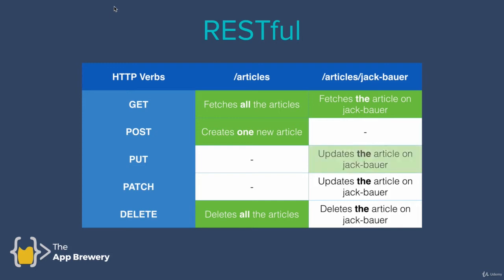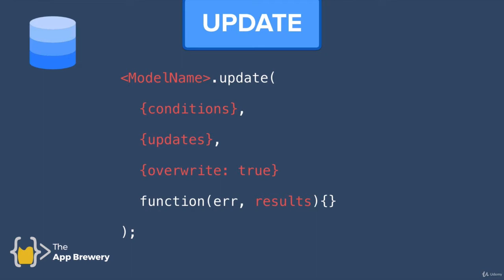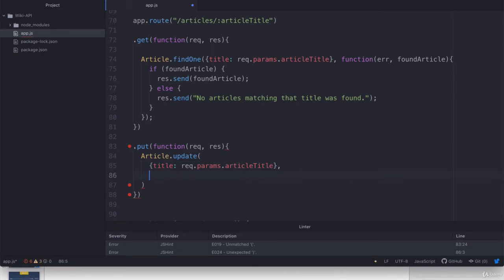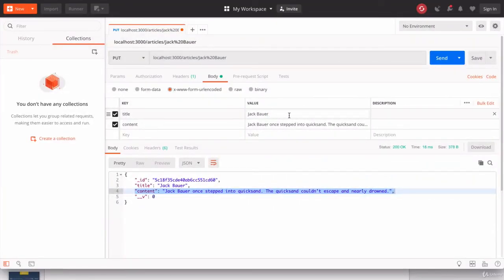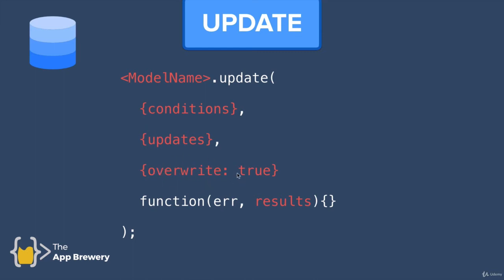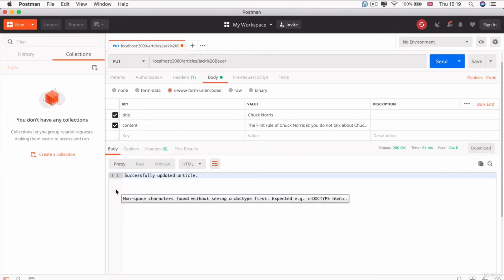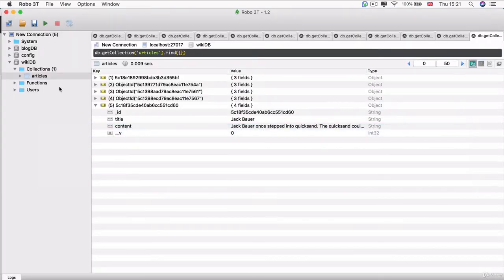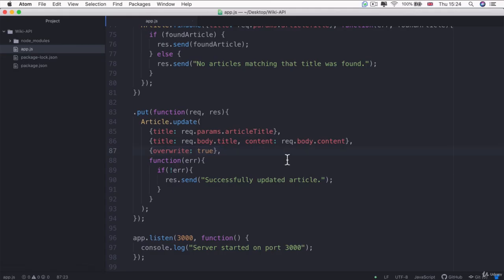10 PUT a Specific Article